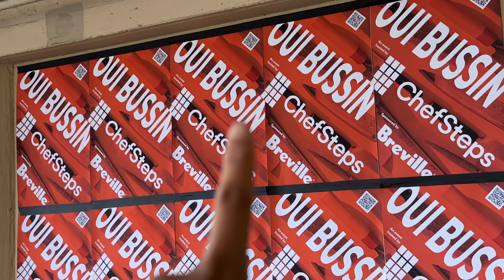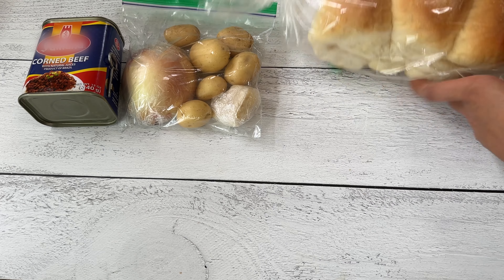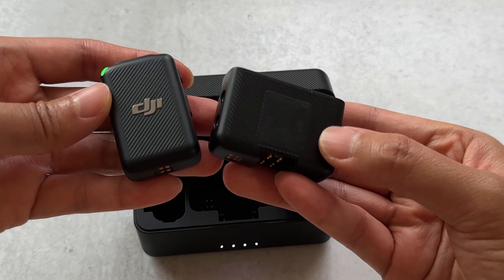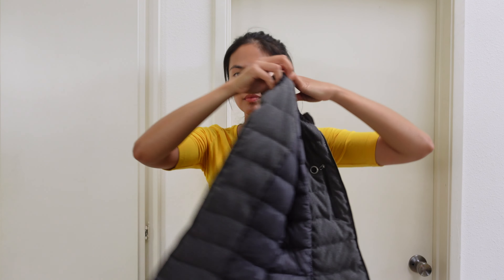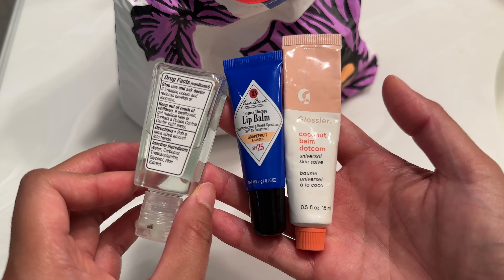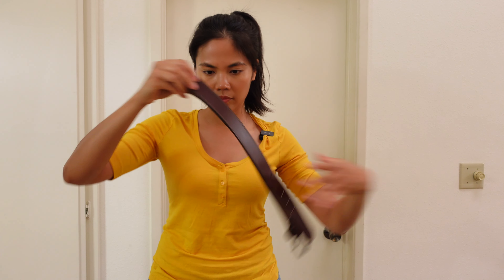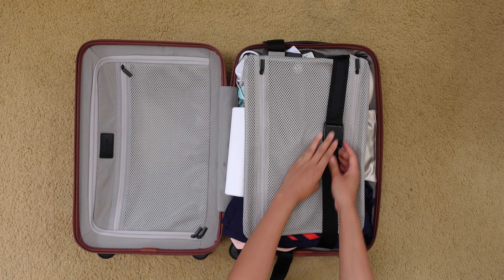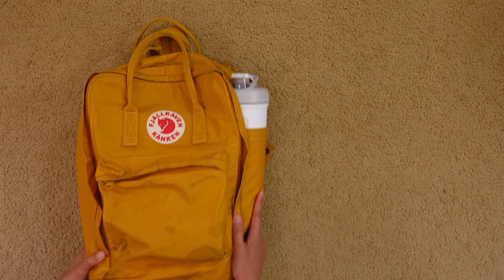What I Pack for an EPIC Food Creator Event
Sony ZV1
DJI Mic
Manfrotto Charger
Portable Light
SD Cards
Portable Charger
Fjallraven Kanken Backpack
Water Bottle

The event I attended was OuiBussin at the @chefsteps studio with @breville!